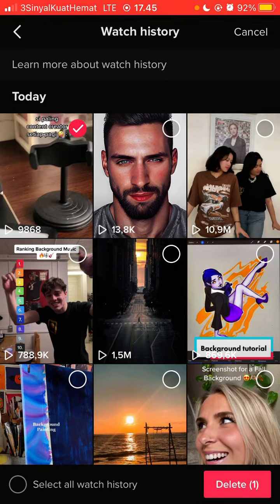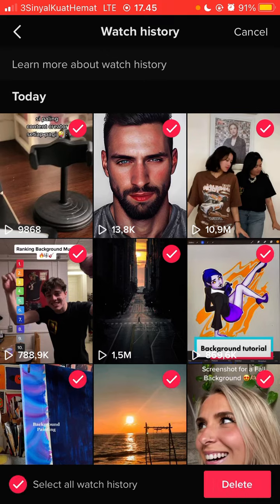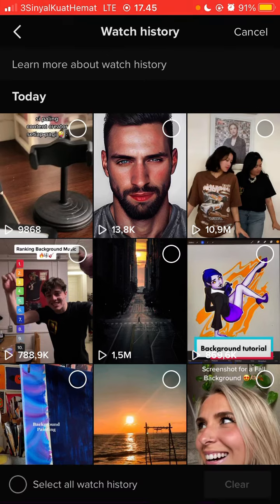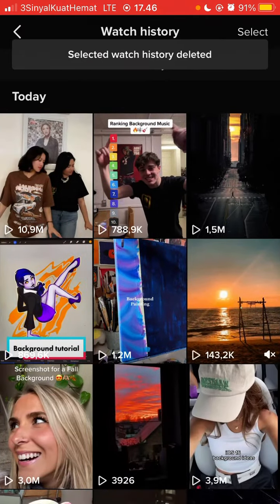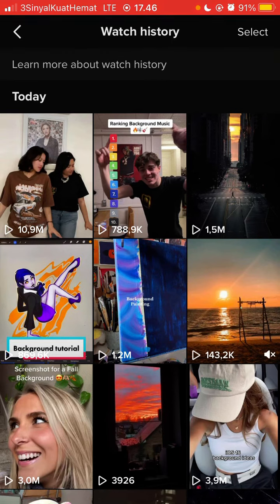Clear Your TikTok Watch History in a Few Simple Steps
This tutorial will show you how you can To Delete Video Watch History On Tiktok.